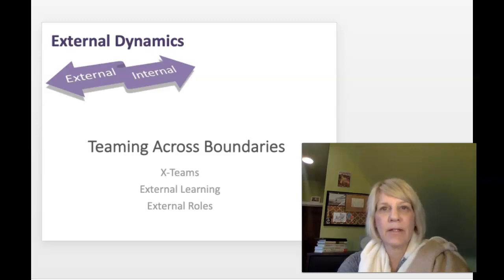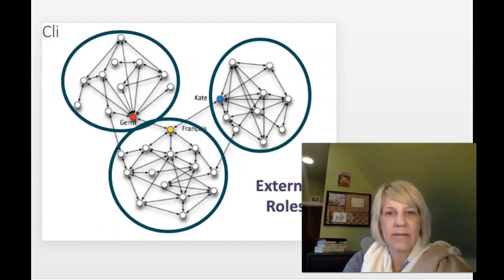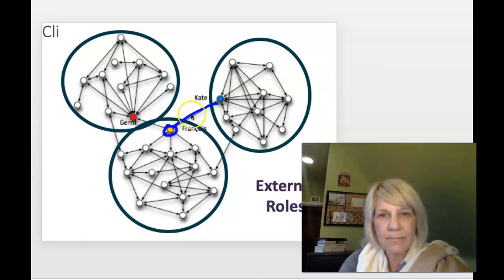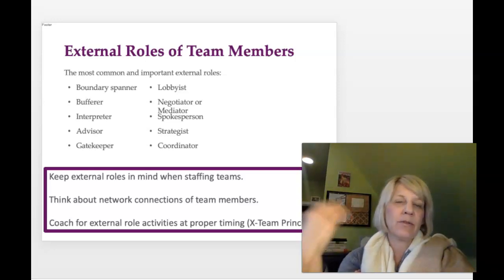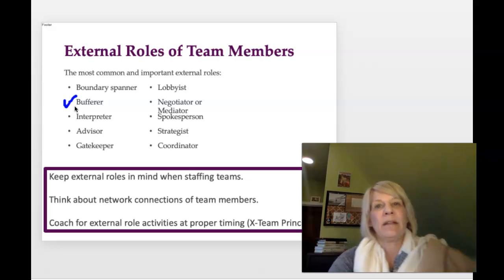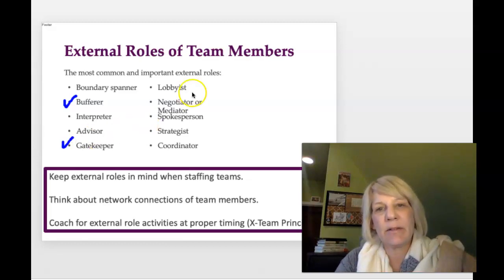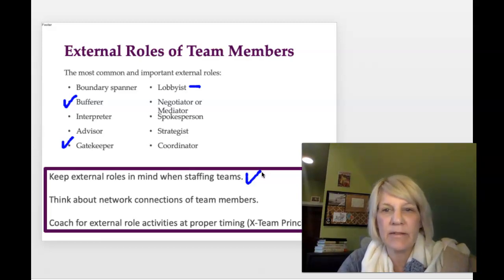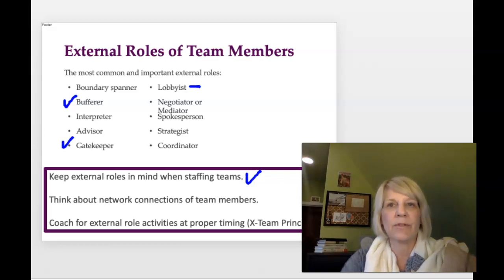MGMT 6084 External Team Roles